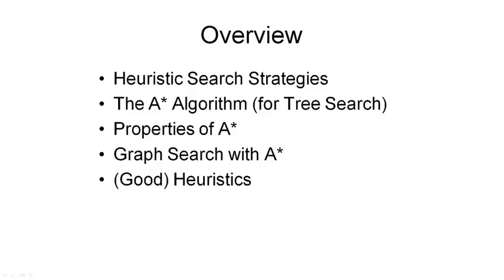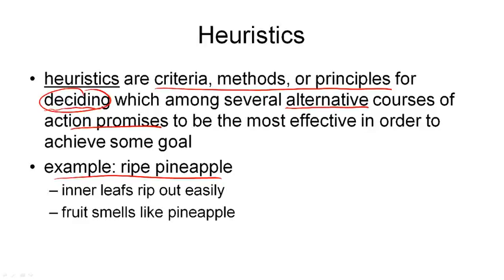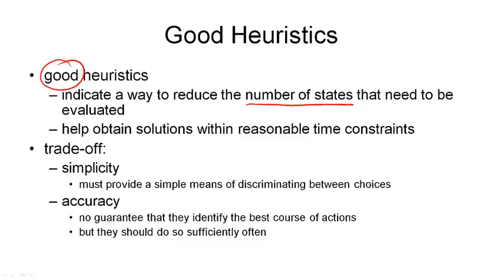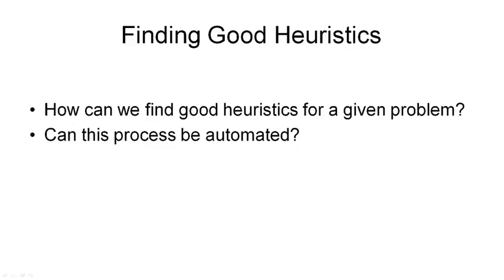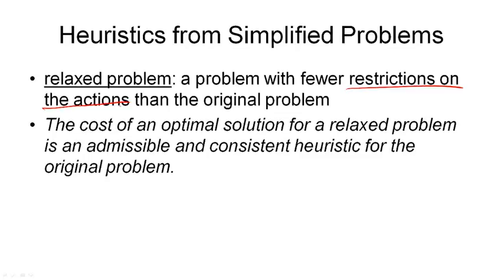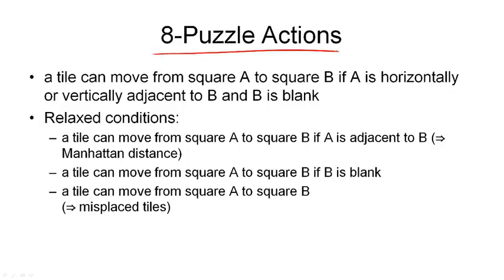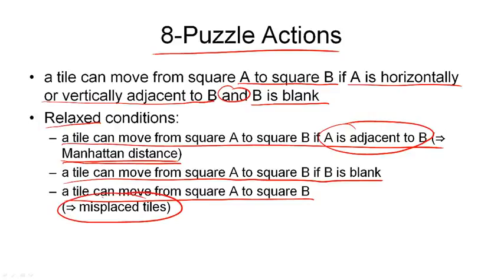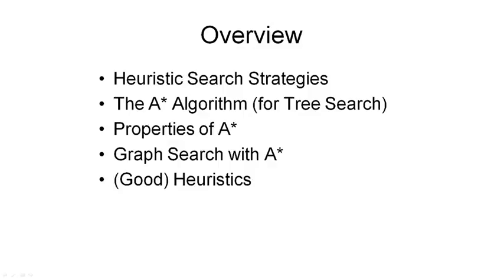2 7 2 5 Good Heuristics 1007